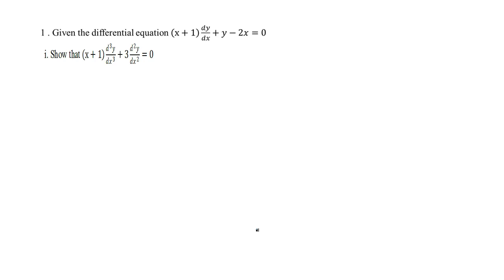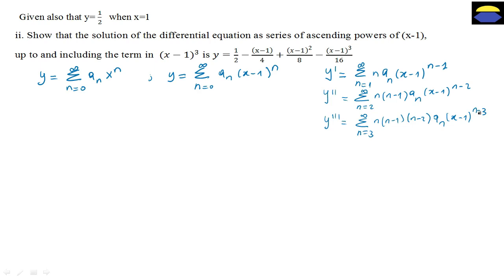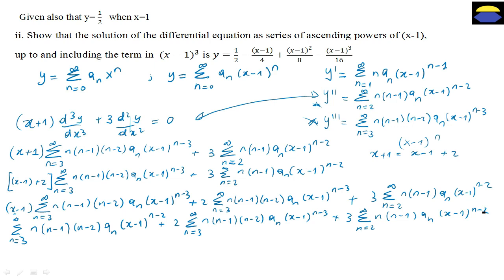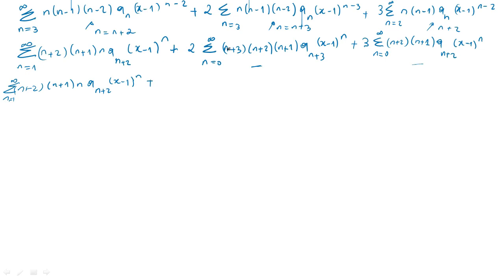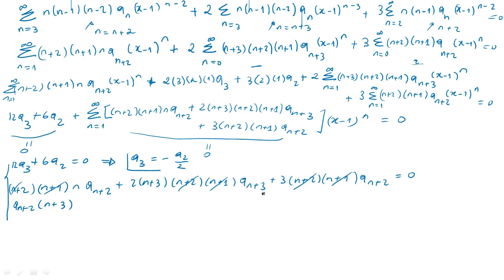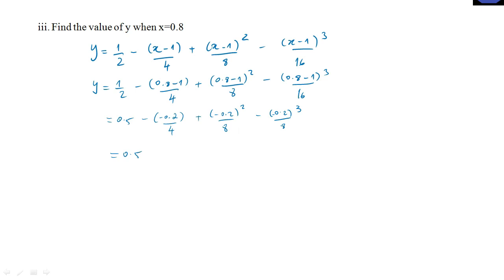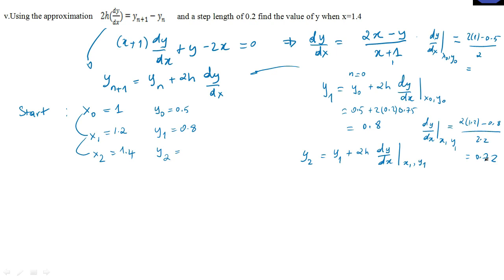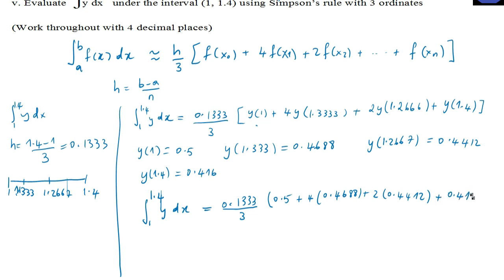how to determine the power series solution to a differential equation ( F.Math P 3 , question 1 )